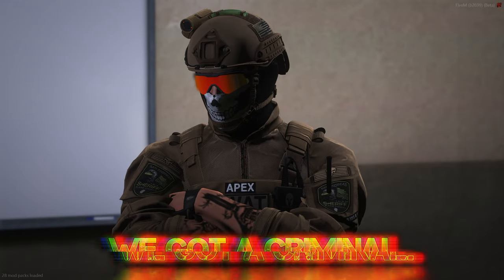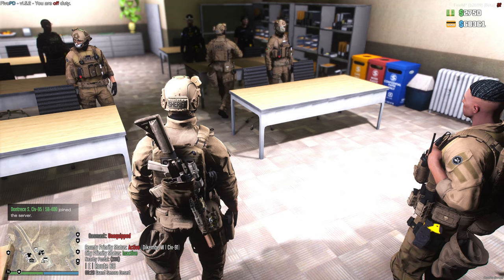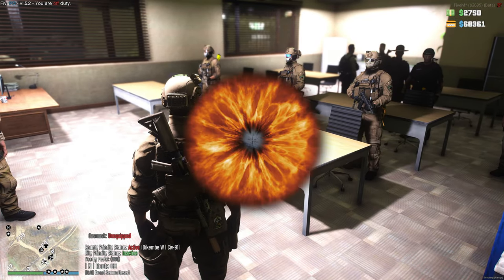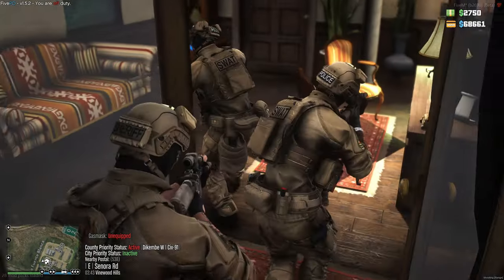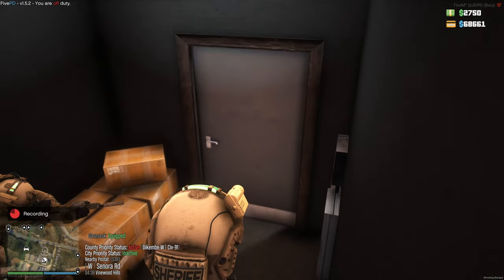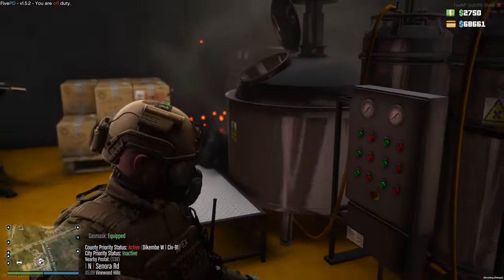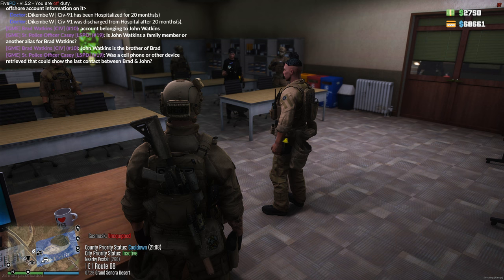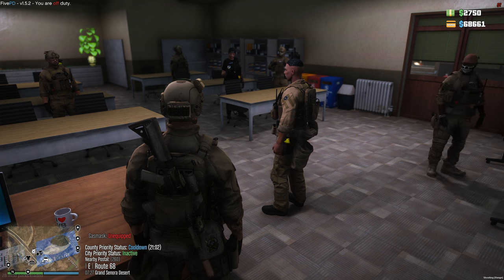S.W.A.T Team RAIDS a House in GTA 5 RP